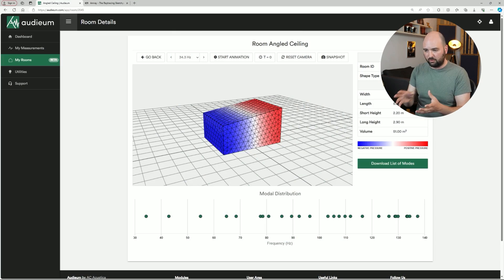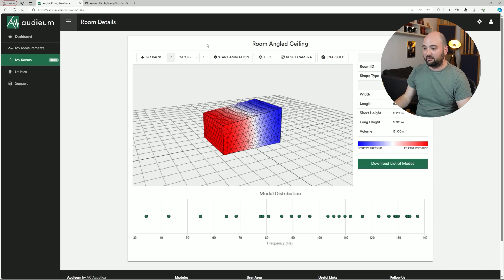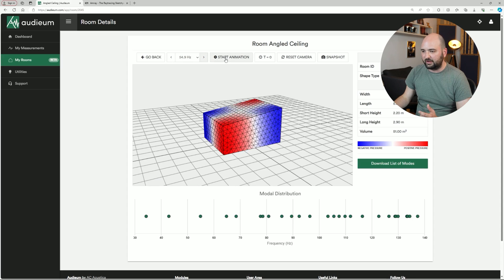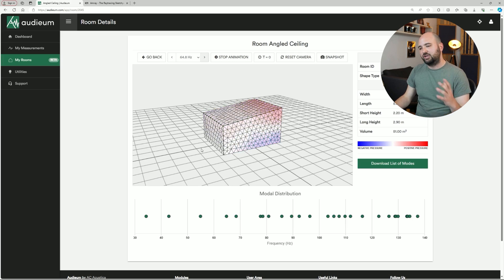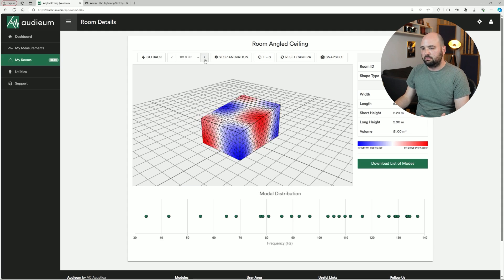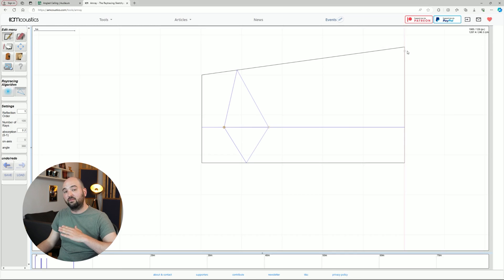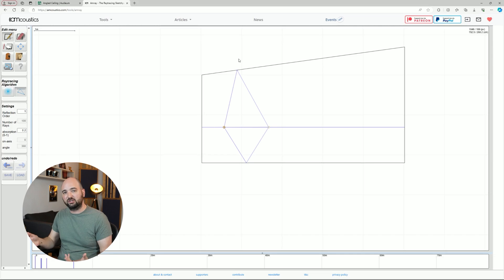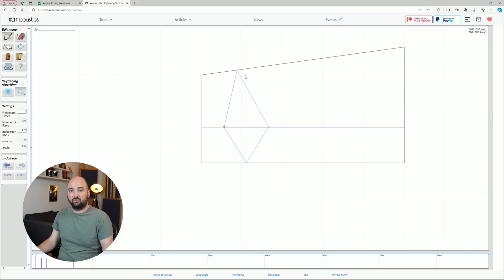How to best deal with an ANGLED CEILING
Let’s say you are setting up a new home studio and the shape of the room is a bit odd.

This particular room has a sloped ceiling.

It starts off low on one end and rises up towards the other end of the room.

How do you best deal with that from an acoustics perspective?

Is there anything special to consider when setting up your speakers?

And how does it affect any treatment that you put in the room?

It’s easy to get a little put off by the thought that there might be something that you’re missing.

Or that there must be something particular you should do to really get the most out of the room and speakers.

So let me break it down for you in this week’s video.

To be honest, this same approach applies to any oddly shaped room. Whether it has an angled ceiling or angled walls for that matter.

At its core, it’s just a matter of divide and conquer.

Looking at the bass separately from the mids and highs we can get an idea how room modes change vs how reflection patterns are affected.